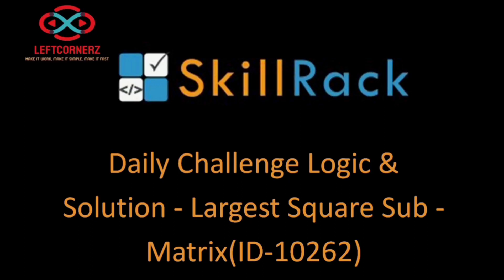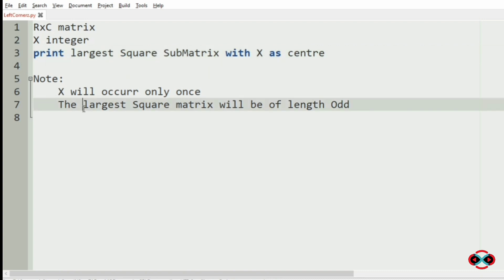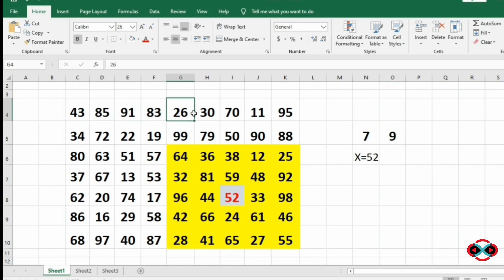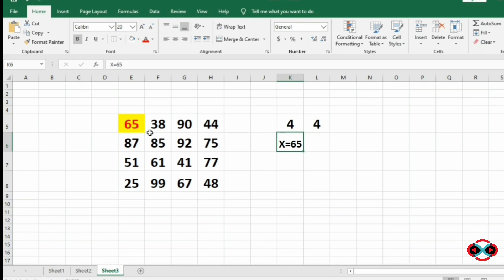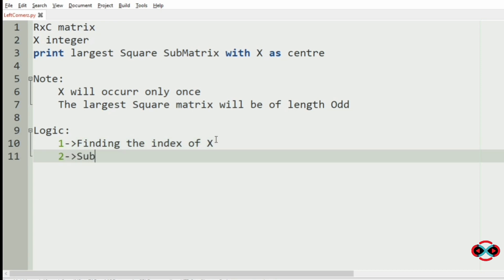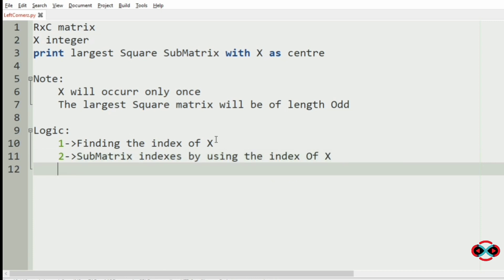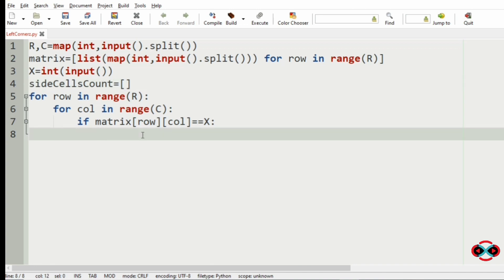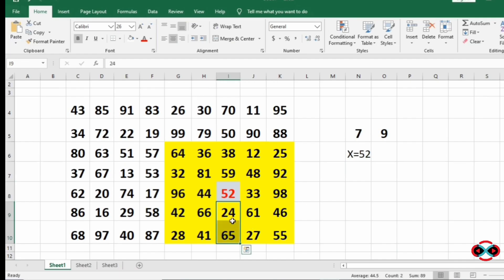skillrack daily challenge logic and solution - largest square sub - matrix (05-08-2020)[id-10262]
We have put a lot of effort to the explanation video so that viewers can understand easily. Keep supporting us : )

Video By:
Karthik B
Tharunkumar K